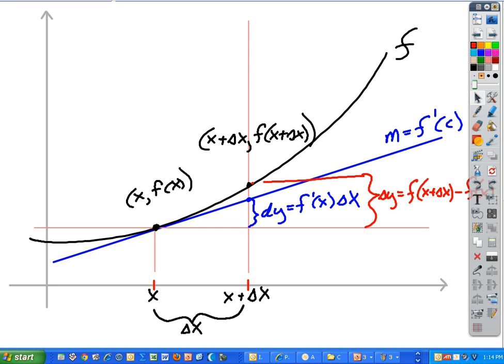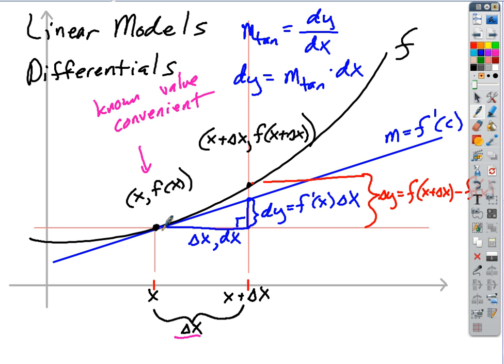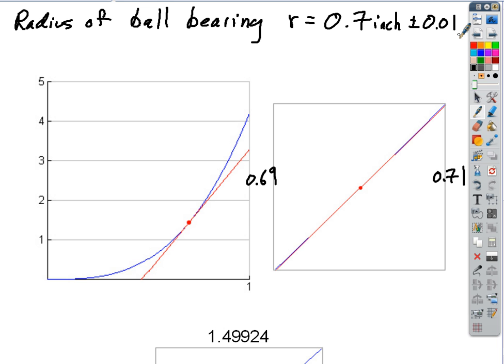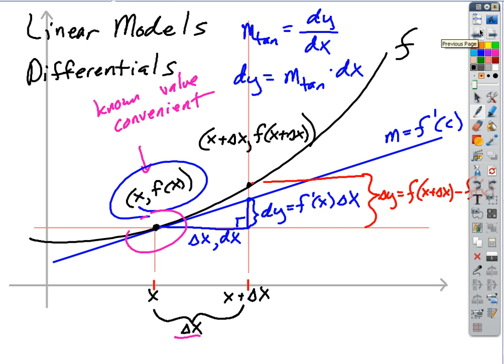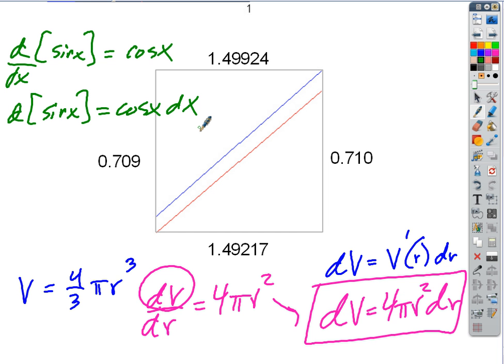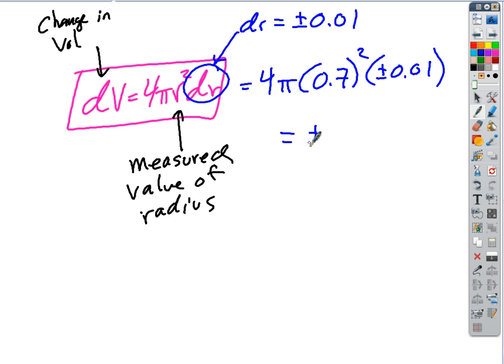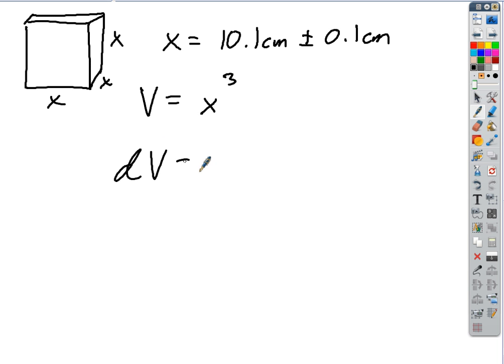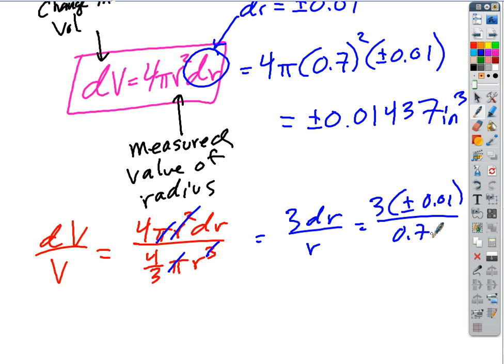2012 03 14 differentials